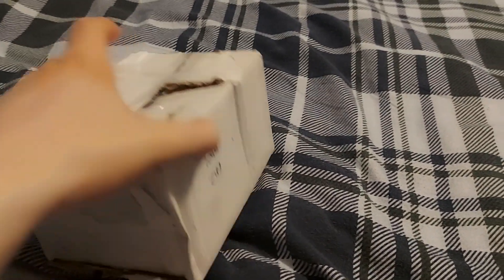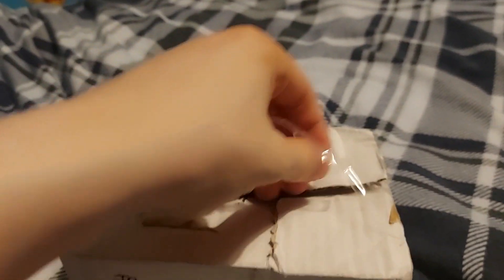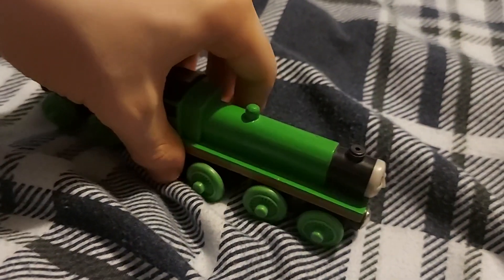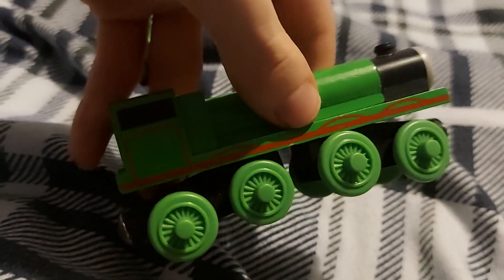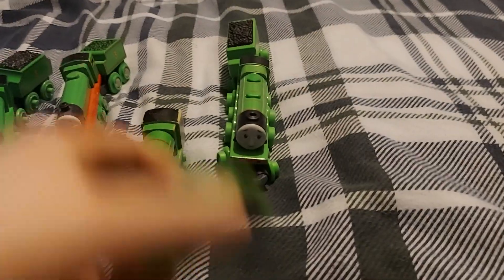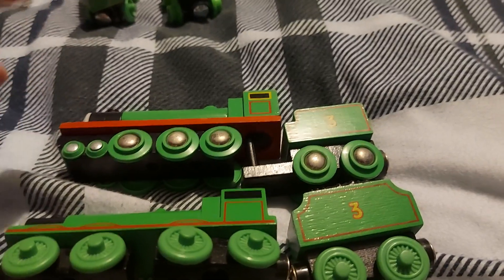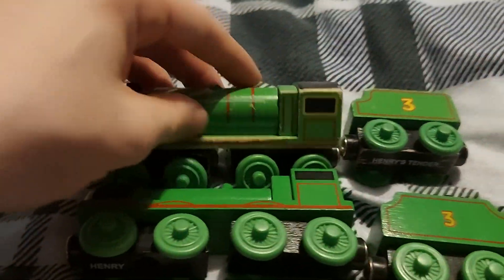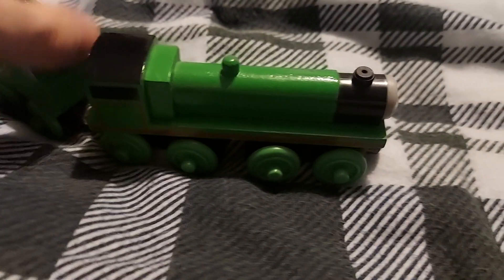My unboxing review Video on Wooden railway 1999 to 2001 Henry